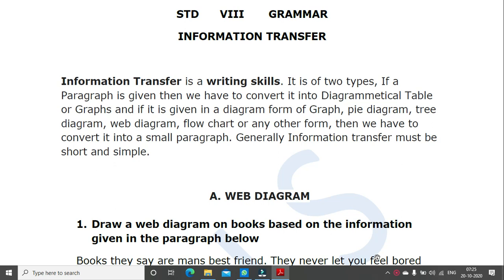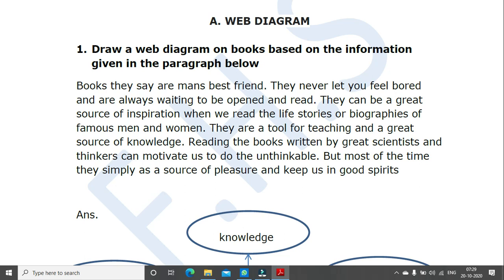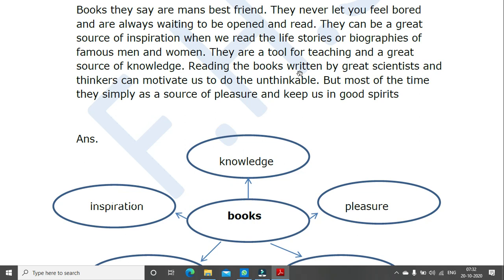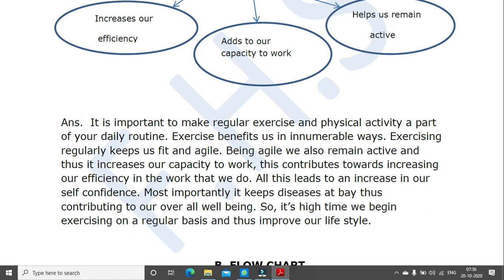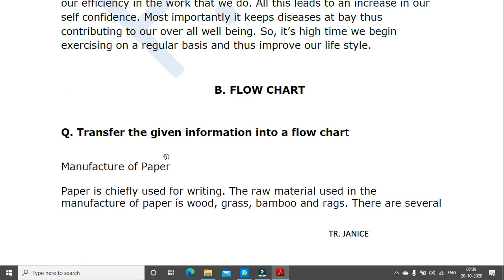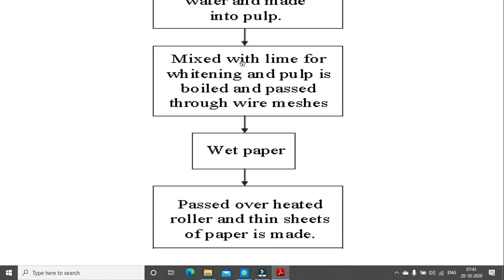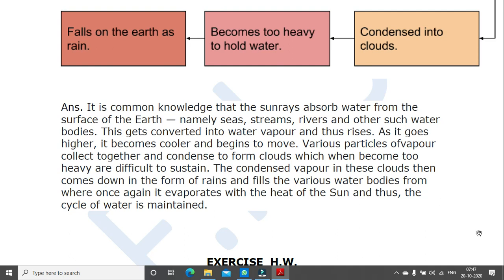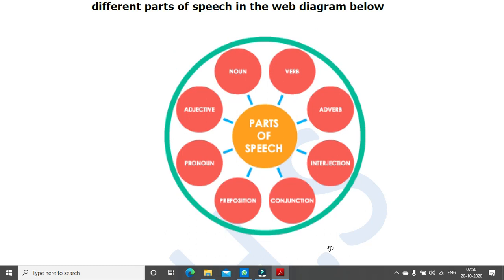std 8 grammar web diagram & flow chart